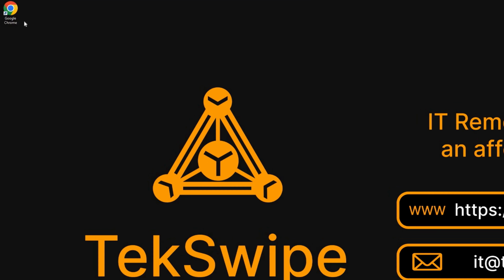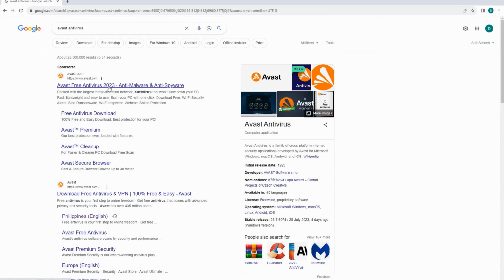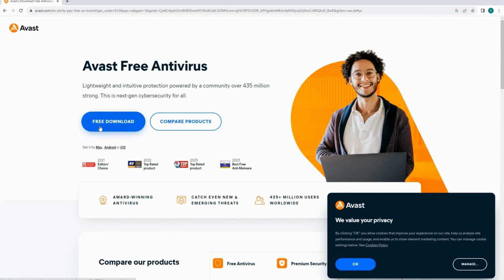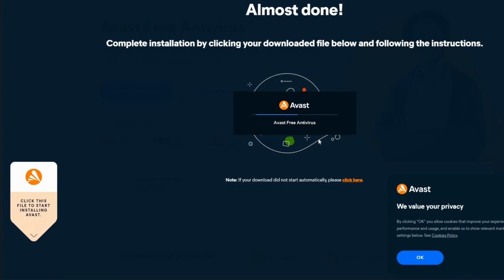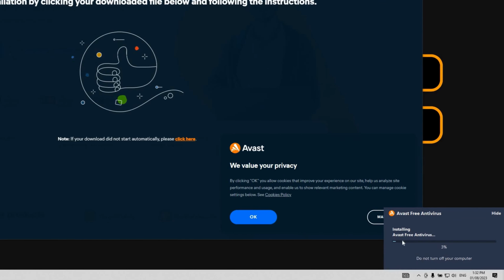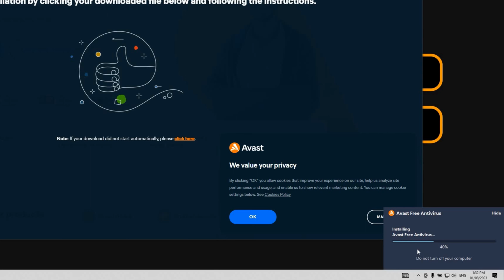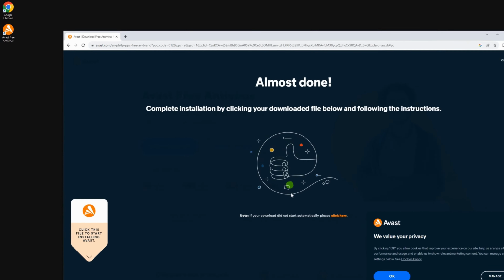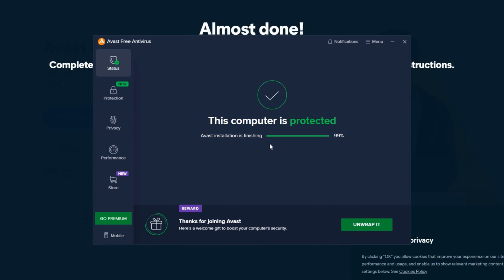how to install Avast antivirus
In this step-by-step guide, we show you how simple and straightforward it is to install Avast Antivirus on your computer. This video tutorial is designed to ensure that anyone, regardless of their tech savviness, can successfully secure their computer against potential threats. Learn how to download, install and set up one of the most reliable antivirus software on the market right from the comfort of your own home. Leave behind the days of feeling overwhelmed by tech-related tasks — welcome to a future where you're in total control.